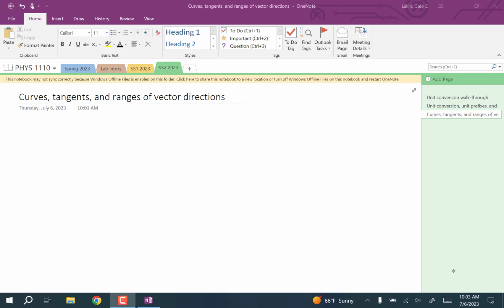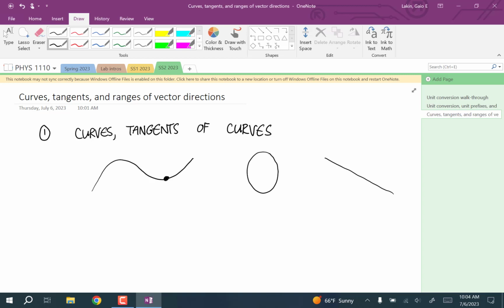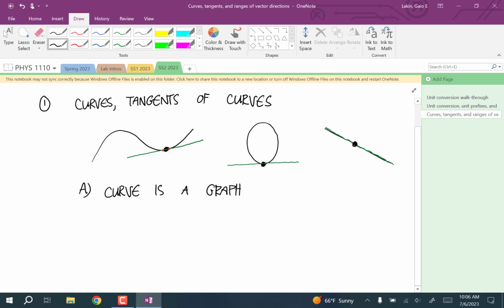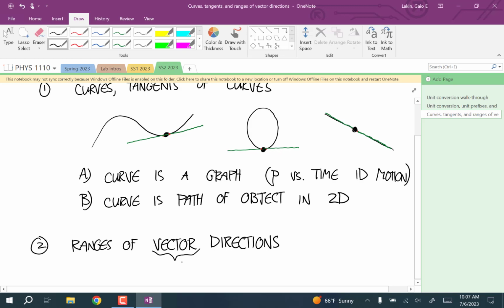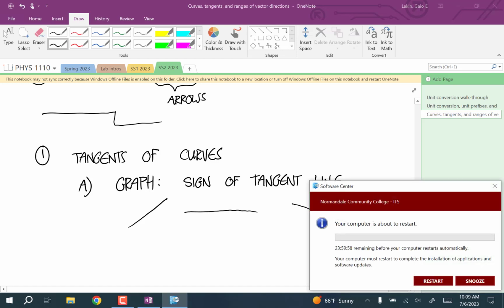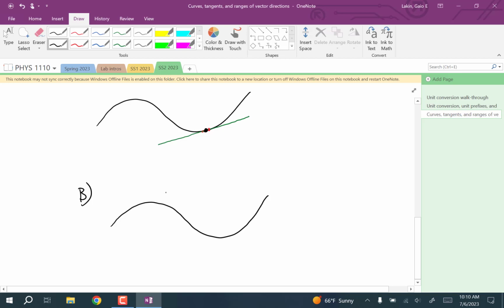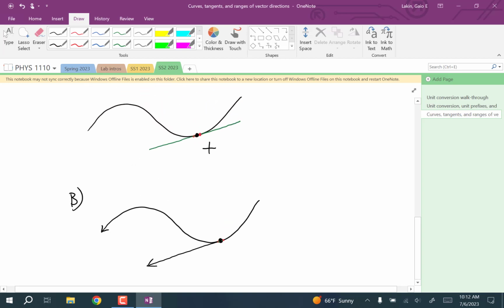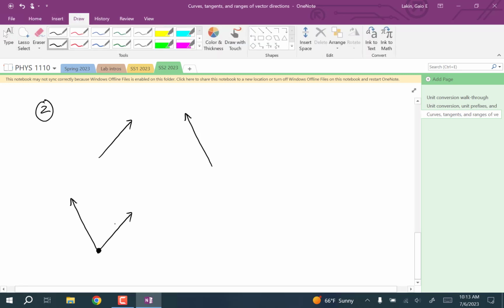Lab 1: Preliminary skills